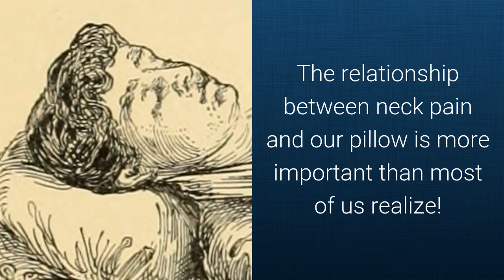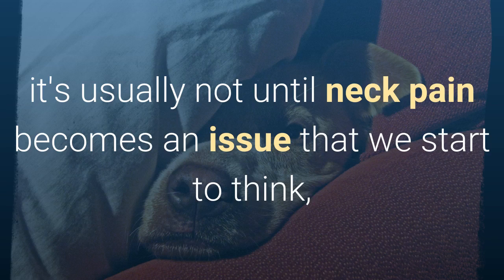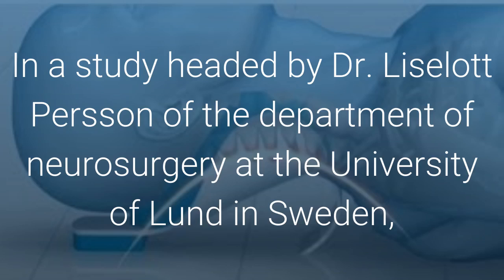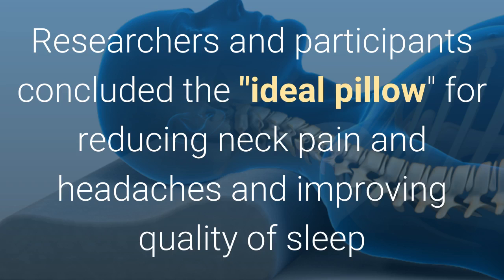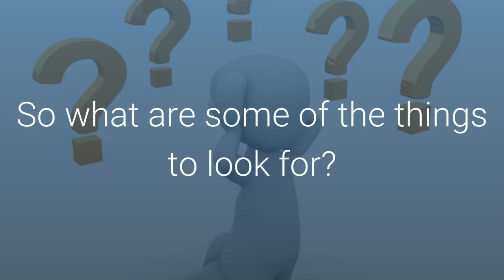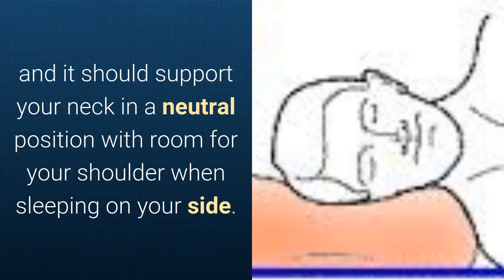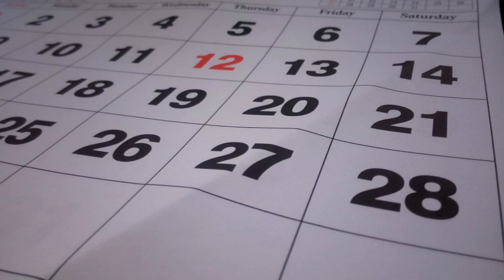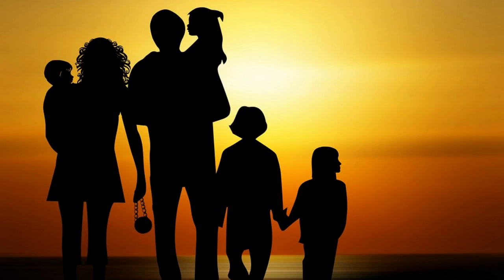"Best" Pillow For Neck Pain | Chiropractor Mechanicsville & Richmond VA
Dr. Dana Williamson is a chiropractor in Mechanicsville, VA., Richmond area, who specializes in neck pain relief. In this short video, Dr. Williamson explains the best pillow to use for neck pain. For more information on neck pain relief, Or visit our blog for more research articles like this To schedule a free consultation with Dr. Williamson to see if chiropractic care can help your neck pain, call . Phones are answered live 24/7, so you will never talk to a machine.  And if you are looking for the next level of healing for your chronic pain, we now offer regenerative medicine treatments in our office.  for more information.